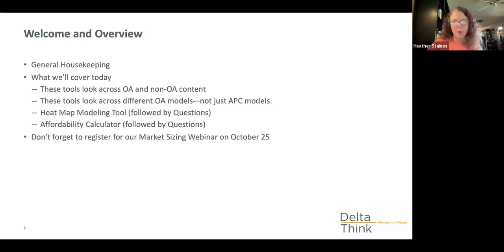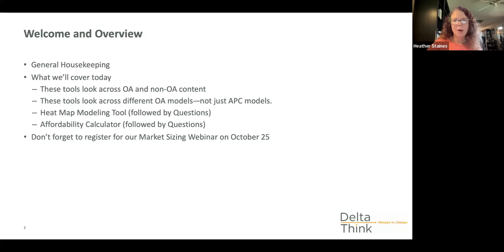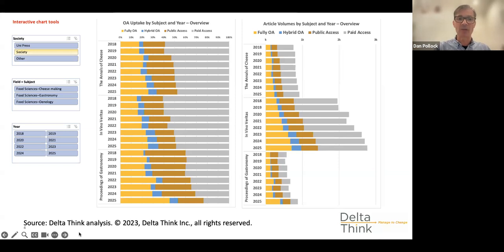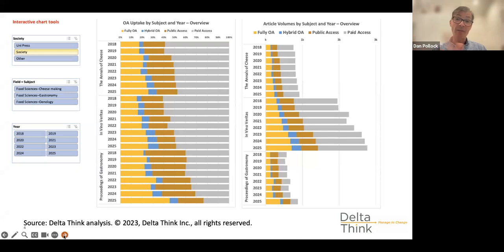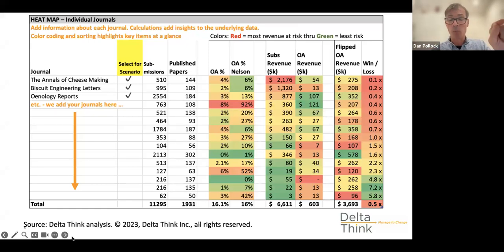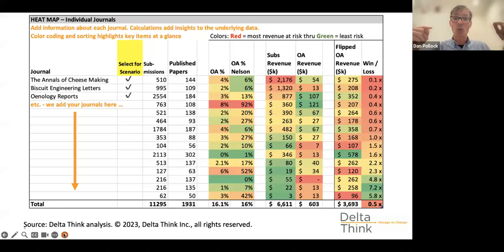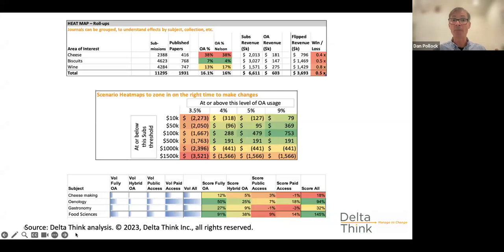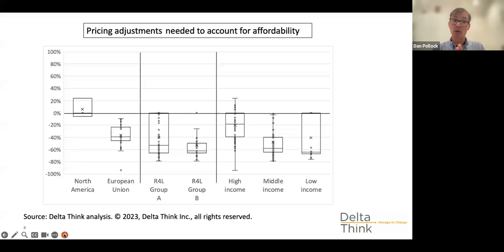Delta Think Webinar: Publisher Tools: Portfolio Modeling and Affordability Calculator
With the buzz around the OSTP Nelson memo and the search for more equitable models, publishers are taking a look at the composition of their current portfolios to model their best strategy to move forward with Open Access. Join us for an overview of our Modeling Tool and APC Affordability Calculator to learn how you can use data to make informed decisions around journal strategy.